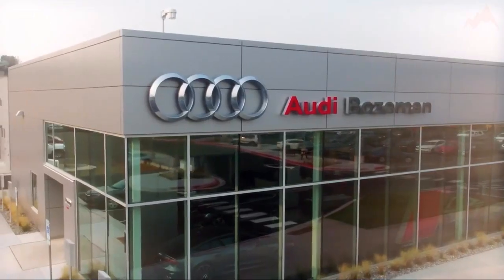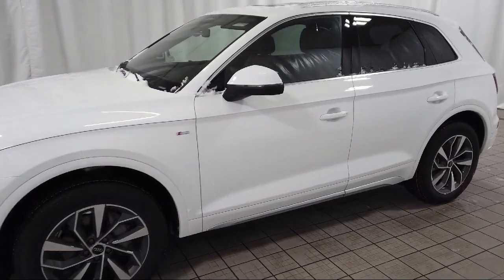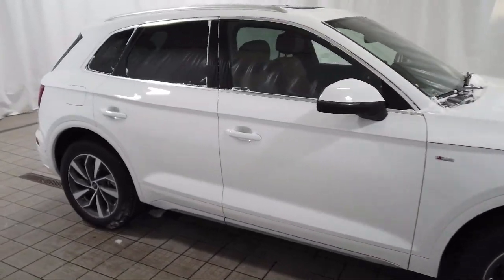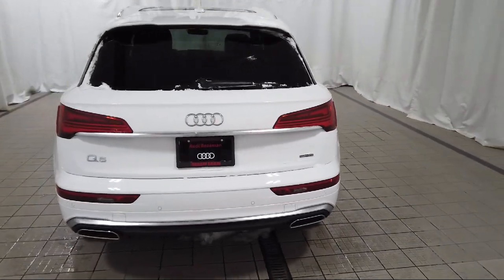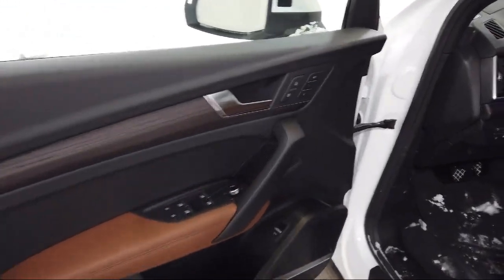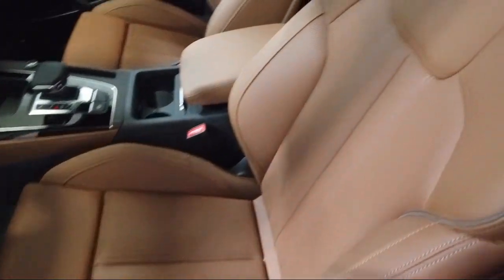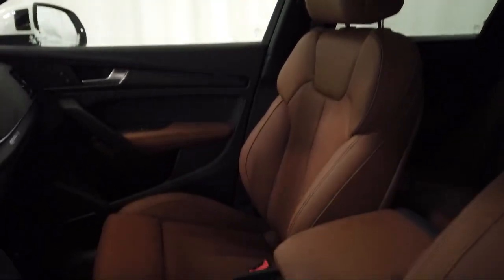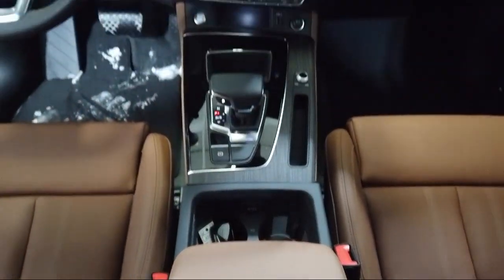2024 Audi Q5 45 S line Prestige Sport Utility Bozeman Belgrade Big Sky Livingston Kalispell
2024 Audi Q5 45 S line Prestige Sport Utility Stock Number: A24060 Vin:WA1FABFY2R2038907.